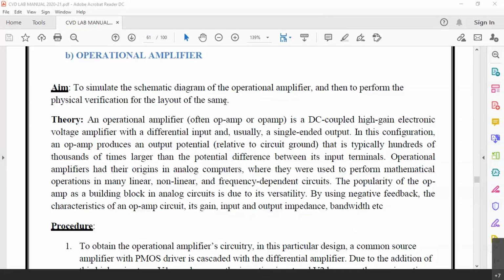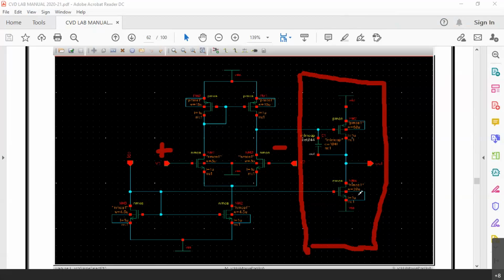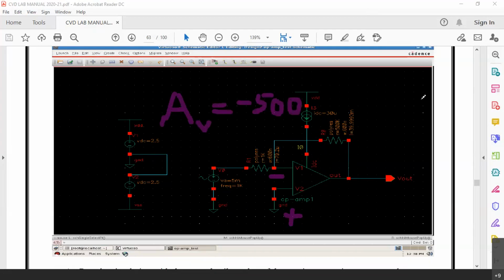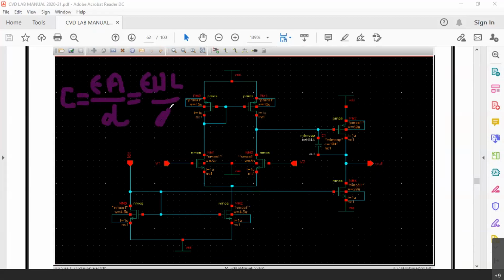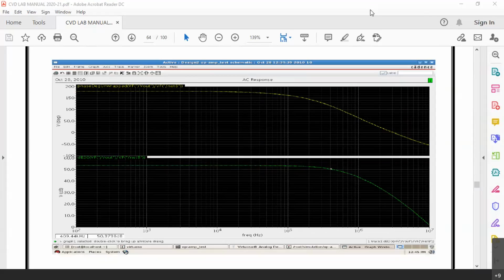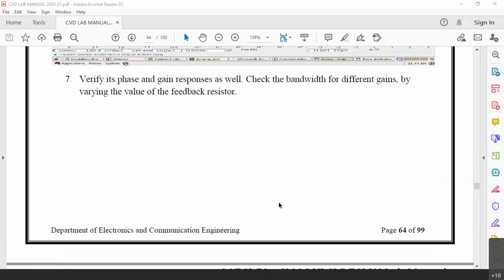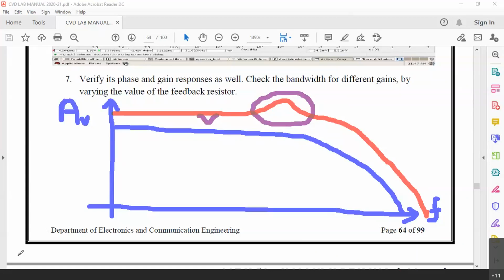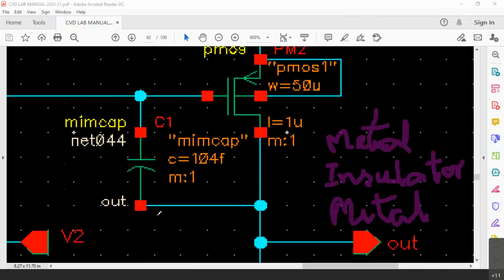CMOS VLSI DESIGN LAB - 10